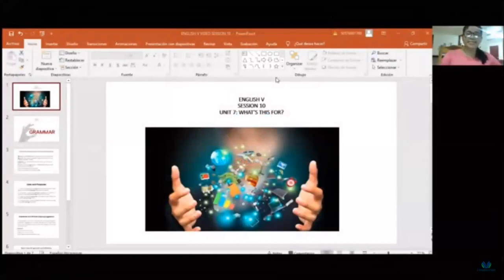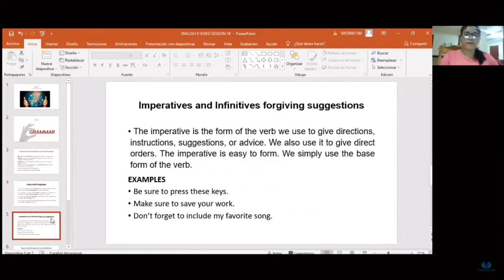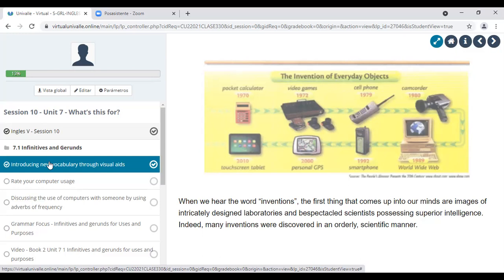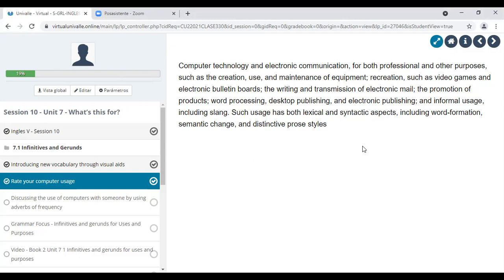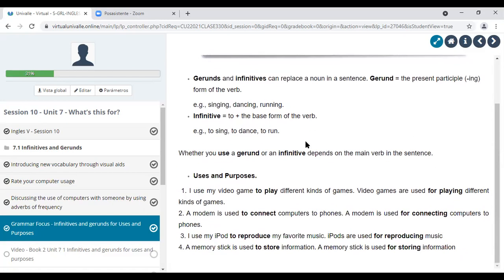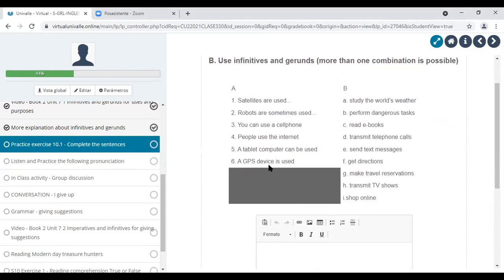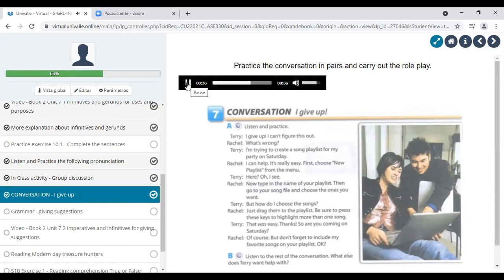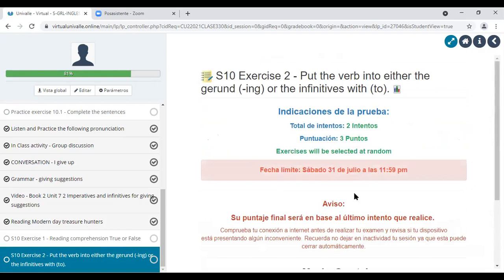ENGLISH V SESSION X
Welcome dear students of English V to our zoom meeting number 10 of the class. In this particular session we focused on Infinitives and Gerunds in English, we also learned extra-vocabulary about computers, technology and some other stuff. Aswell, we talked about Imperatives and Infinitives for giving suggestions in English. Finally, we made some exercises as a team to clarify doubts.